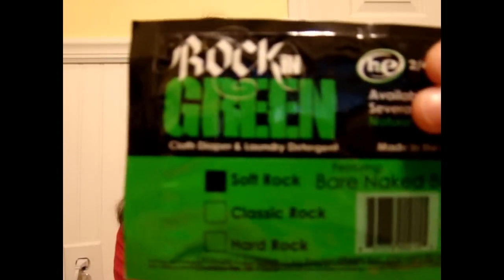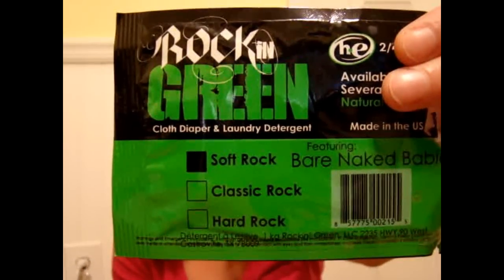Rockin Green Review